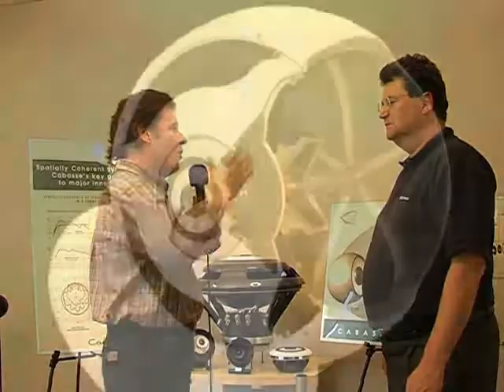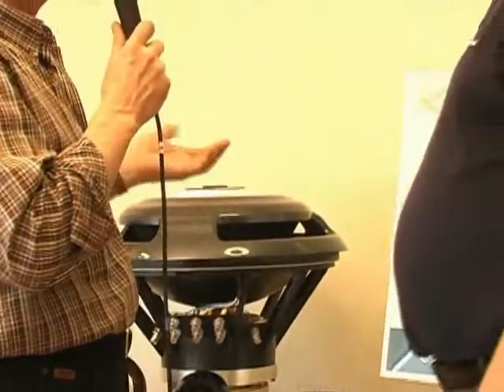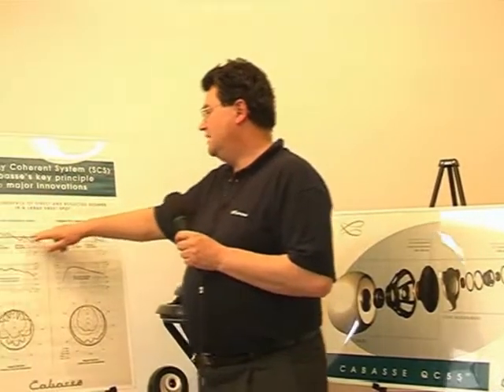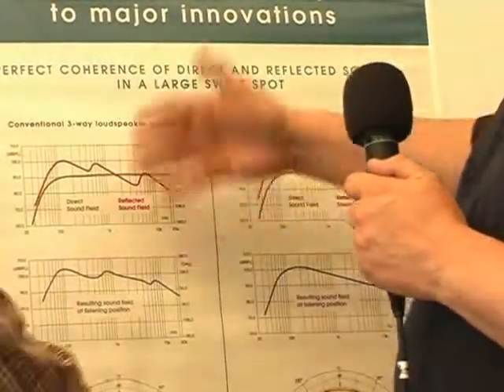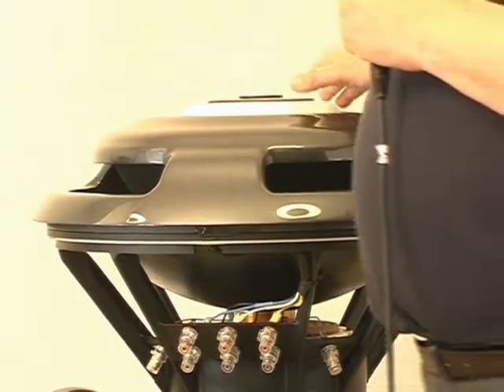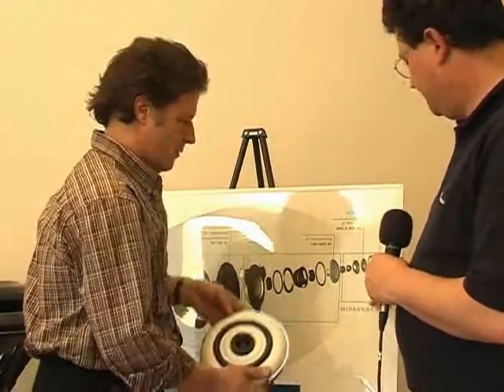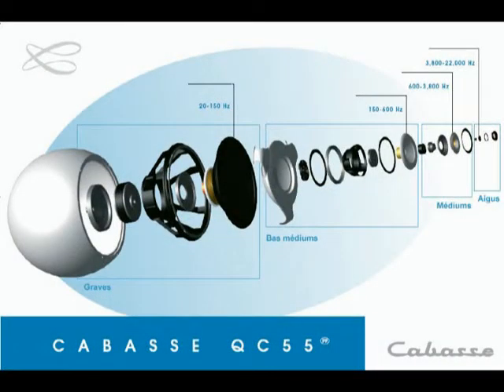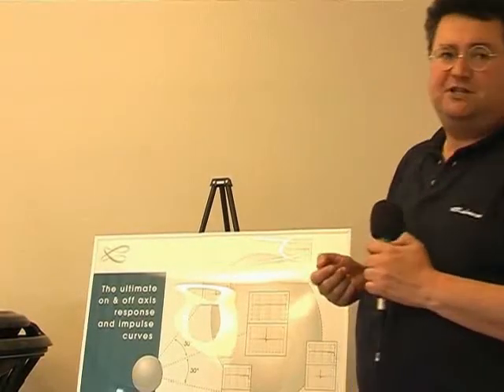Cabasse's SCS technology in detail